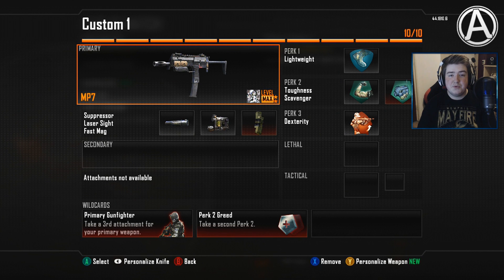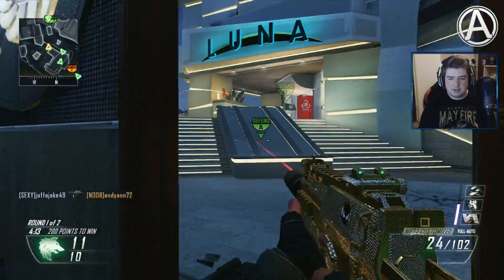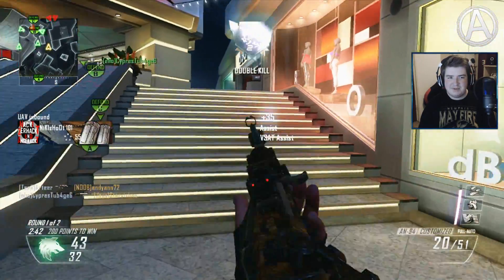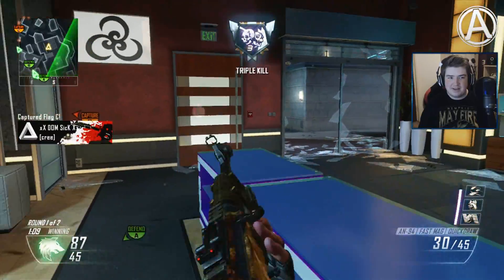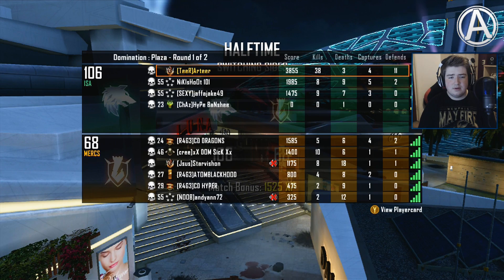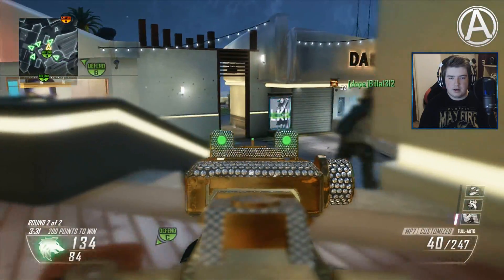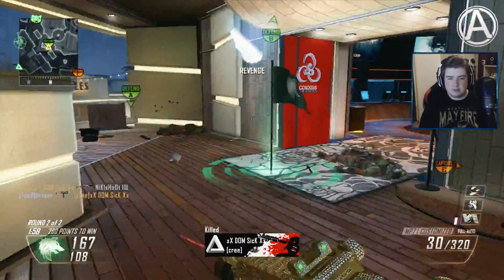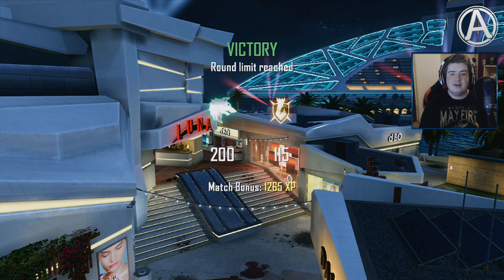Black Ops 2 - "Benjamin Challenge" Ep.01 - "Diamond MP7" Multiplayer Gameplay (Call of Duty: BO2)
What is Call of Duty: Black Ops 2?
Call of Duty: Black Ops 2, also referred to as CoD: BO2 is an online first person shooter. A multiplayer game created by Treyarch and published by Activision. My goal as a YouTuber is to help you improve your Call of Duty performances. I do this by providing you with daily content including: best class setup videos, tips and tricks, guides, but also live episodes.